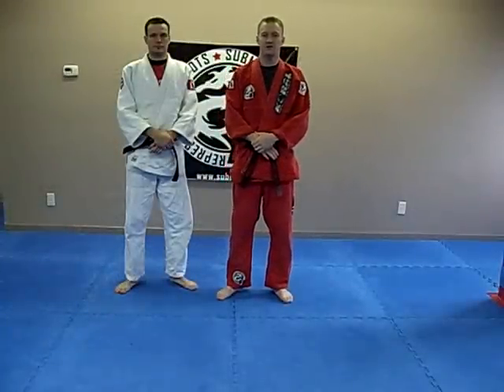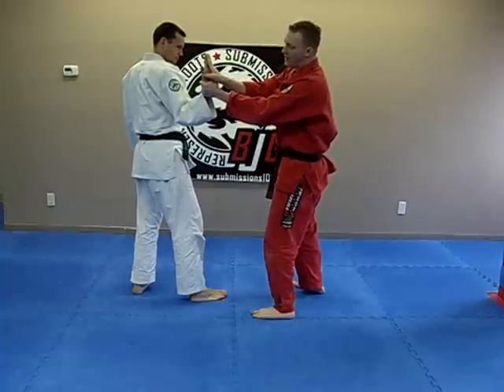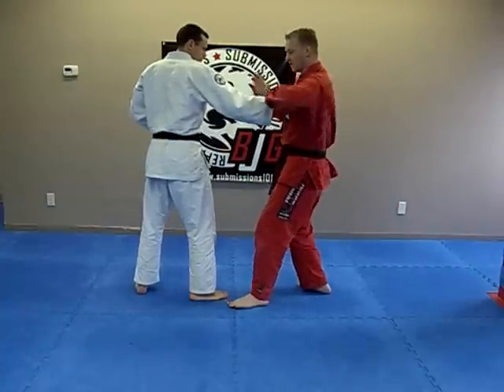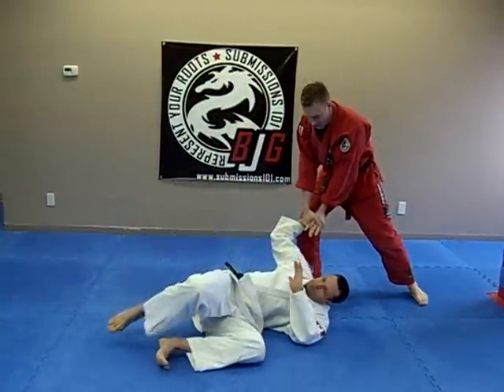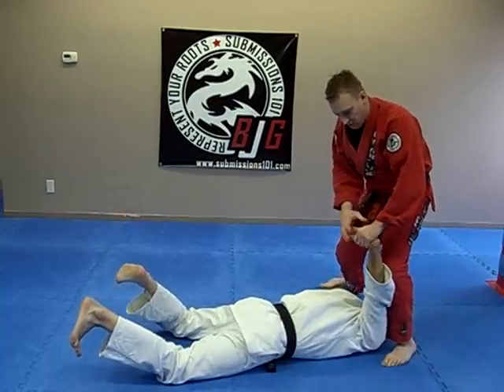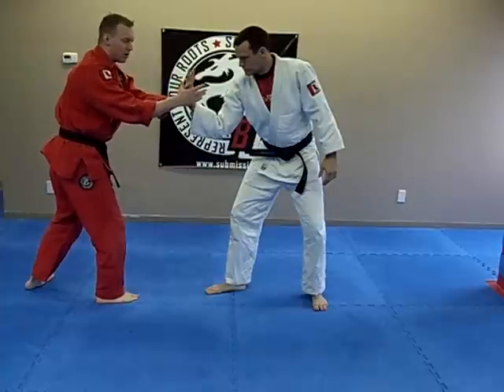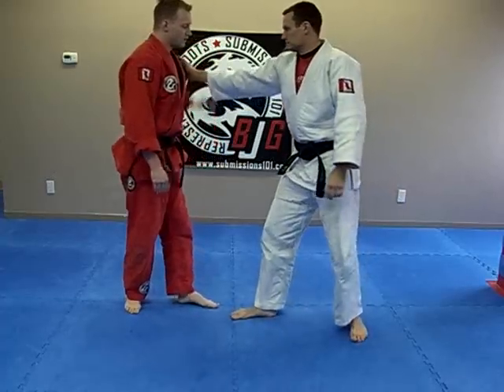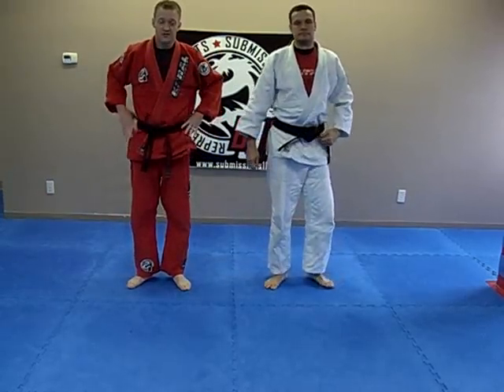Japanese Jujutsu: Kotegaeshi: turning wrist lock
This lock is found in many different styles and known by different names. Here we give a basic idea on how it is done from a shoulder grab.